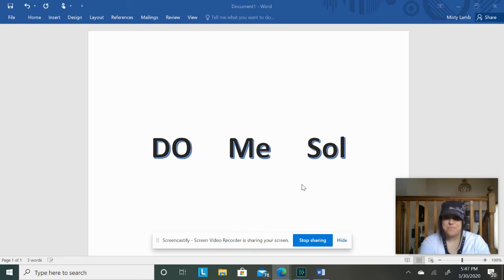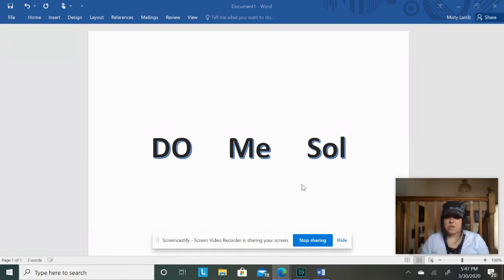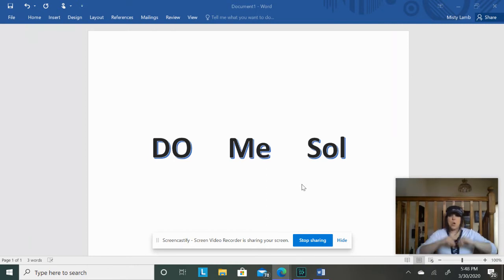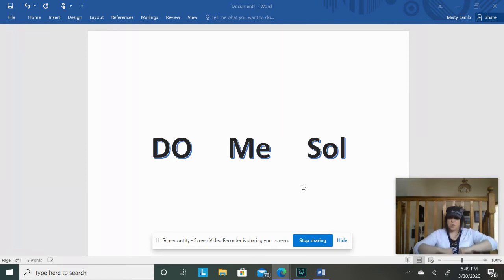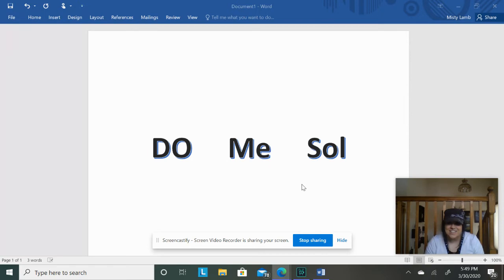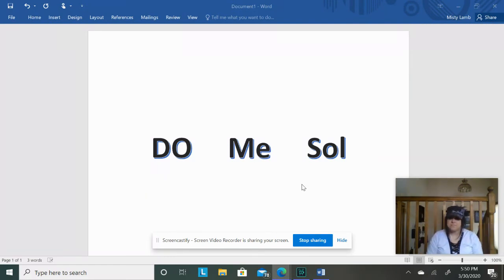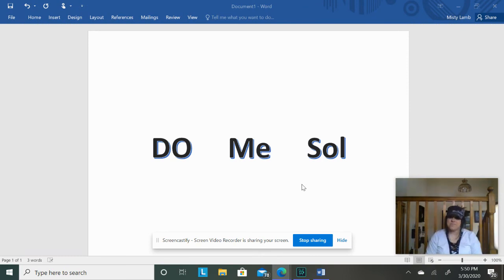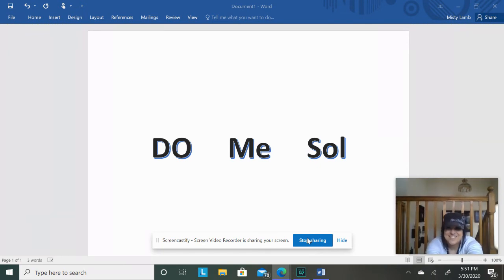Poison Pattern - Do Mi Sol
Don't sing the poison pattern!